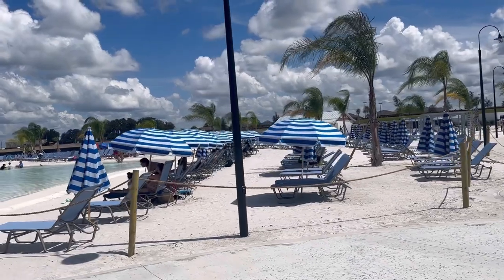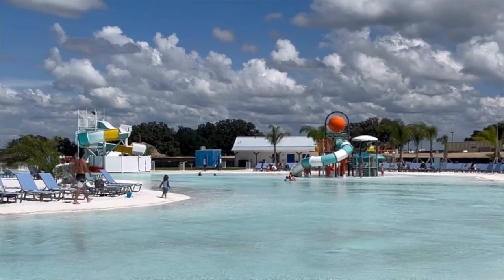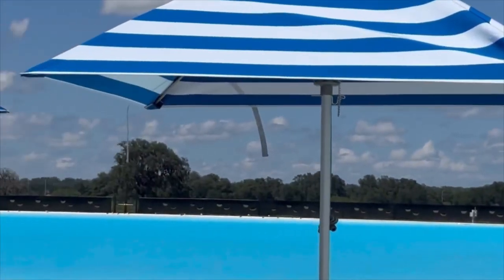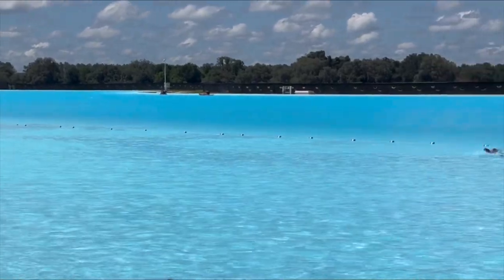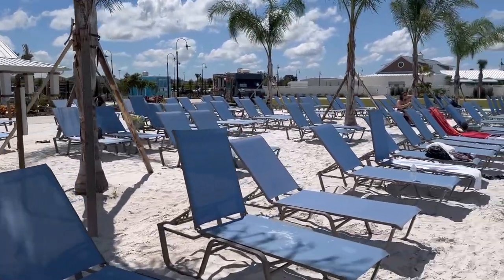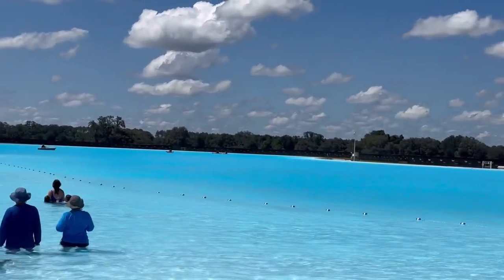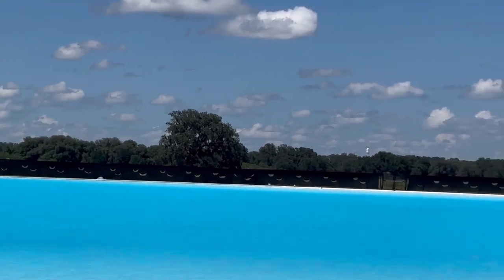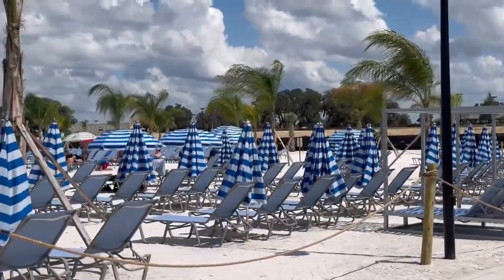Discover the Tranquil Oasis - The Lagoon at Mirada | San Antonio, FL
Welcome to the breathtaking paradise of The Lagoon at Mirada, nestled in the heart of San Antonio, Florida. Immerse yourself in the captivating beauty of this hidden gem as you embark on a virtual journey through this captivating video.

Situated within the prestigious community of Mirada by Metro Places, The Lagoon at Mirada offers an unparalleled escape from the ordinary. This enchanting man-made lagoon spans across 15 acres of crystal-clear turquoise waters, encircled by pristine white sandy beaches. As you soak in the panoramic views, you'll feel transported to a tropical oasis right in the heart of Florida.

This video showcases the magnificent features and amenities of The Lagoon at Mirada. Dive into the refreshing waters and experience the ultimate beach-like environment, complete with water activities such as kayaking, paddleboarding, and swimming. The lagoon is perfect for both relaxation and adventure, allowing you to unwind amidst the serenity or explore the countless recreational options available.

Take a stroll along the palm-fringed shoreline, savoring the sun's warm embrace and gentle breezes. Indulge in the luxurious cabanas and loungers that line the beach, providing a comfortable oasis for you to unwind and bask in the sun's golden rays.

Beyond the lagoon, the Mirada by Metro Places community offers an array of impressive amenities. Discover dog parks, playgrounds, walking trails, lush green spaces, and much more, including Ultra Wi-Fi. The thoughtful design and meticulous attention to detail create an environment where residents can live, work, and play without ever leaving the community.

Whether you're searching for the perfect place to call home or seeking a day of leisure and tranquility, The Lagoon at Mirada is an idyllic escape. Immerse yourself in the beauty of this tropical paradise and allow the captivating surroundings to transport you to a world of relaxation and wonder.

Subscribe to our channel and hit the notification bell to stay updated with more exciting videos showcasing the best that New Tampa, Wesley Chapel and nearby communities like San Antonio, FL,  have to offer. Don't miss the chance to experience the awe-inspiring beauty of The Lagoon at Mirada firsthand. Plan your visit today and make memories that will last a lifetime!

Michele Curtin
Broker/Owner
Shells Florida Realty
ShellSellsFloridaHomes.com

Whether you are a local looking to buy, sell or invest in New Tampa/ Wesley Chapel real estate or you are looking to move to our beautiful state, I am happy to help.

I am a full-time wife, mom, Realtor and dog mom to an adorable Westie and a Westie Mix. I love to play tennis and go boating in the Florida sunshine. Are you looking for a great place to escape the snowy north? Let's talk!

"When It's Time to Buy or Sell, Call Shell!"

The Ultimate Relocation Guide: The Things Buyers Don't Expect (...And Many Agents Just Don't Think About)

MUSIC CREDITS
Trailer Music: Gingerbread Happy Time
Musician: EnjoyMusic